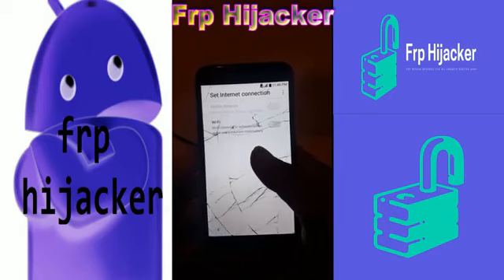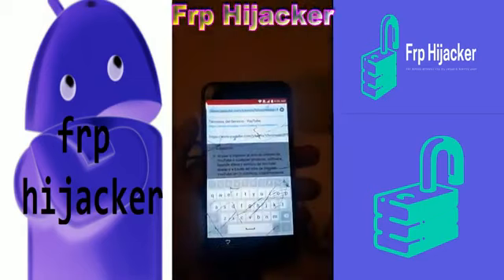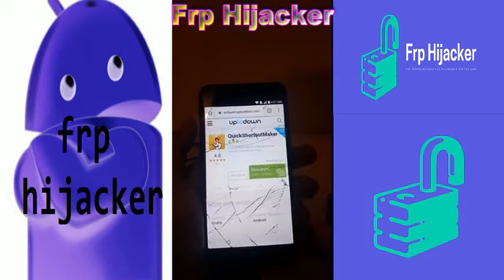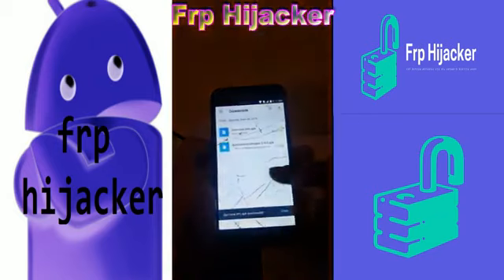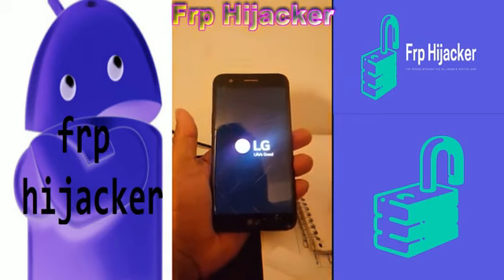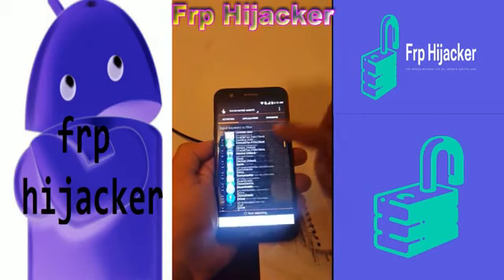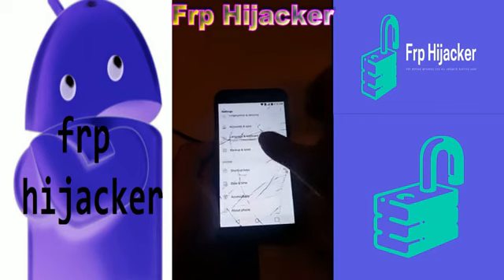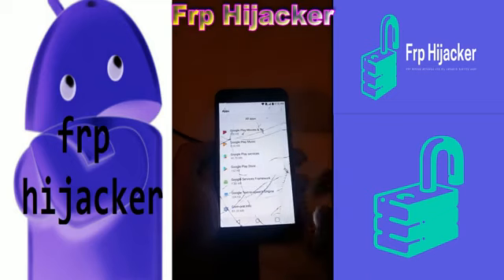Removal and bypass 2020 all version LG phones google account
Download links for APKS that I use on my videos are:

- Google Account Manager Android 6
- FRPUnlock Apk for Android 7.0 devices
- backup file with quickshortcut installed for LG phones FRP bypass
- Google App launcher Settings for ZTE phones FRP bypass
- Google Play Services for ZTE phones FRP bypass